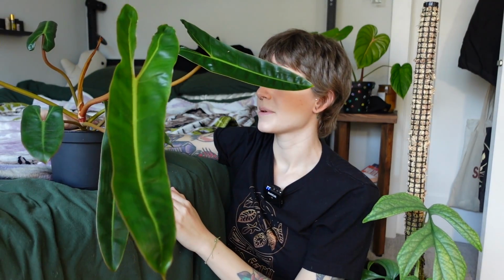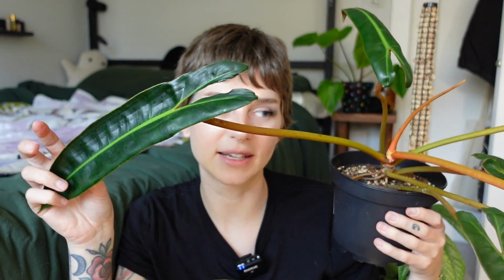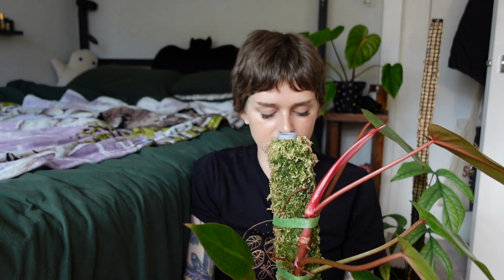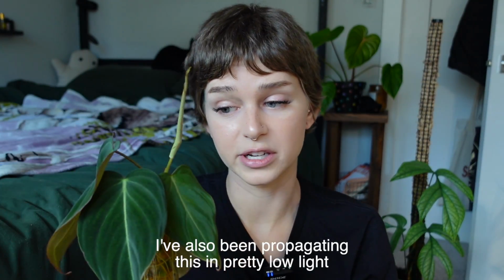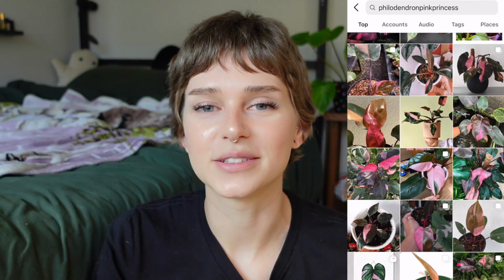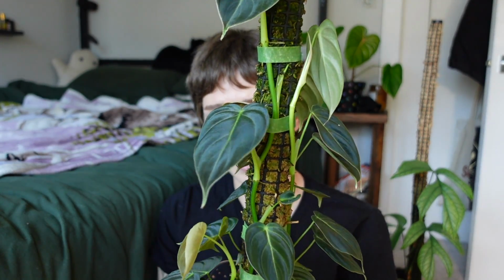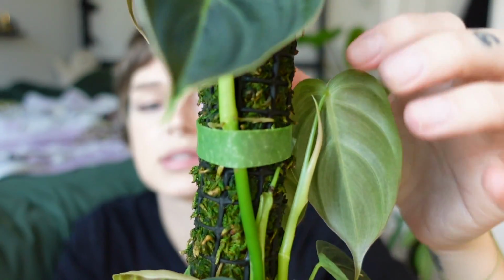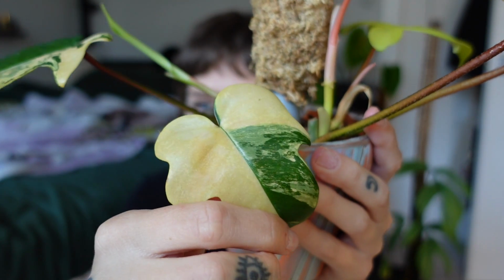easiest vs hardest philodendron in my collection 🌿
Redeem a Harry’s Starter Set for just $3 when you go

Merch!!

Plants mentioned:
Philodendron billietiae
Philodendron painted lady
Philodendron glorious
Philodendron melanochrysum
Philodendron pink princess
Philodendron florida beauty